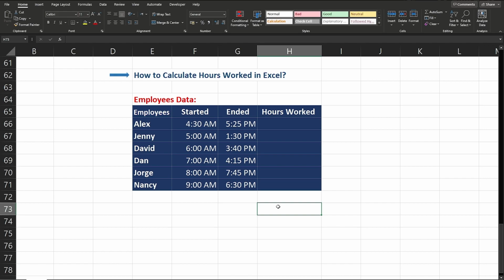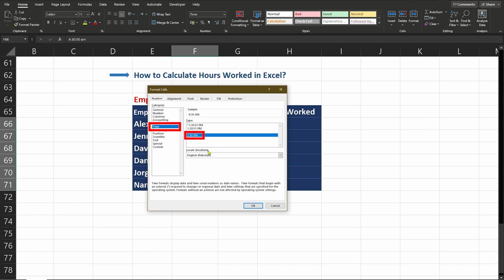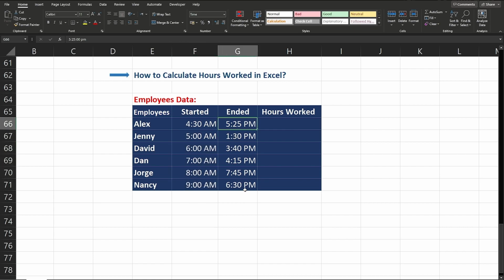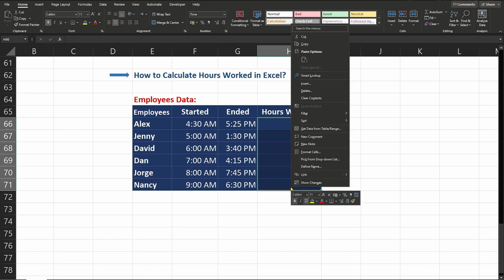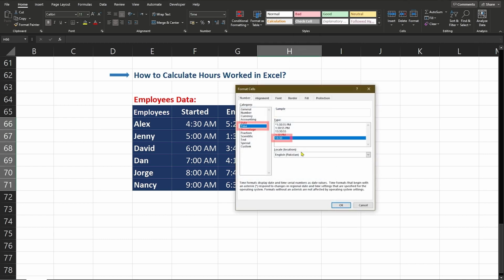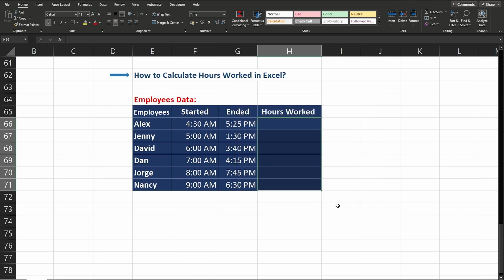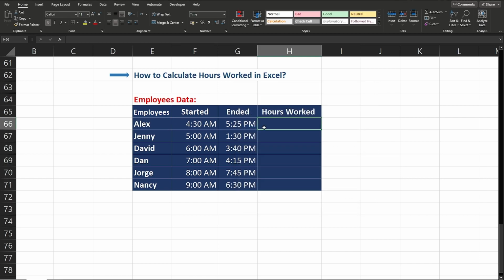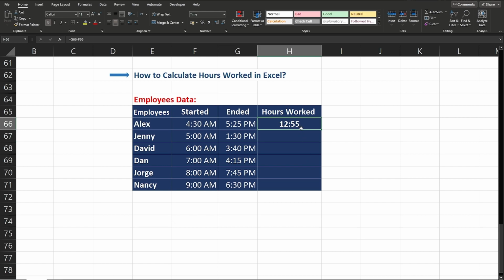How to Calculate Hours Worked in Excel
In this video I'm going to show you How to Calculate Hours Worked in Excel.

By watching our short simple step-by-step video tutorials, you will learn every step needed to complete all of your tasks.